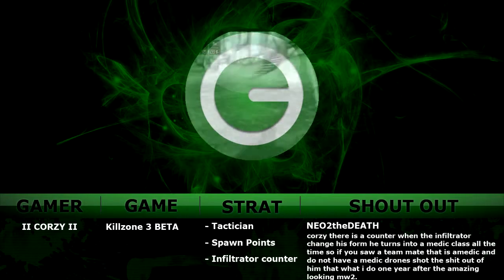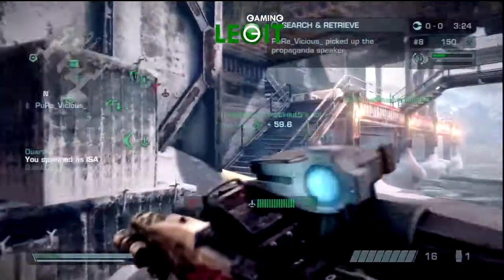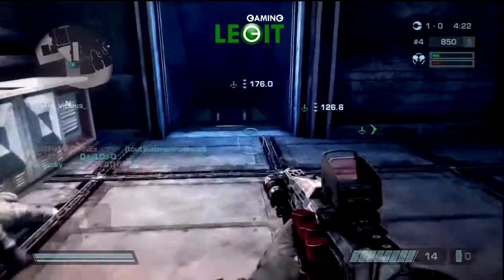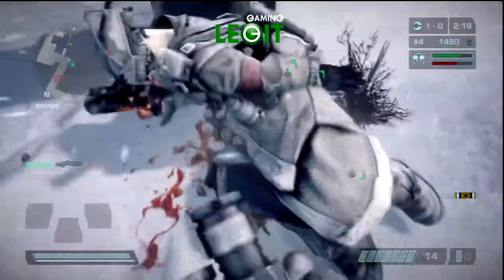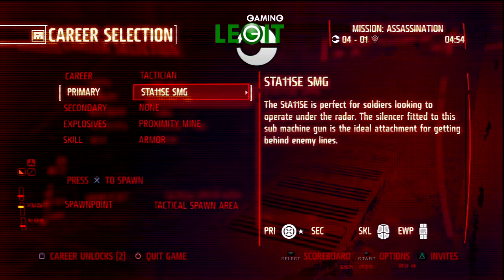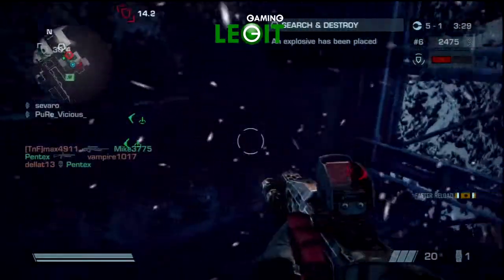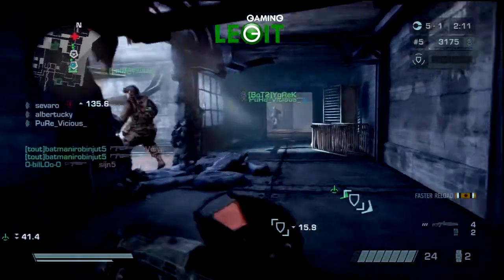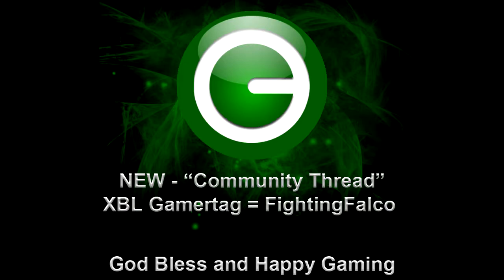Tactician Intro :: Killzone 3 Beta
Still learning more and more every game I play and this commentary alone does not give this class justification. Let me know what your guys' favorite/most useful class.